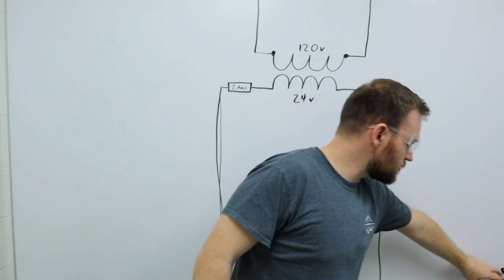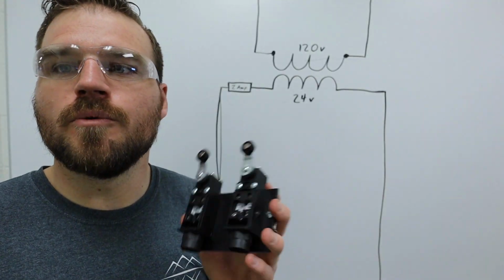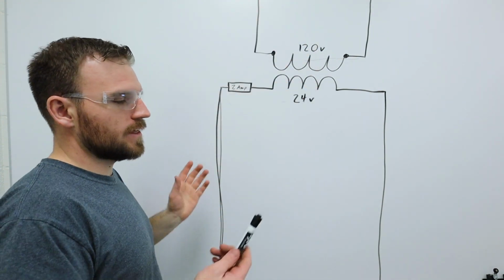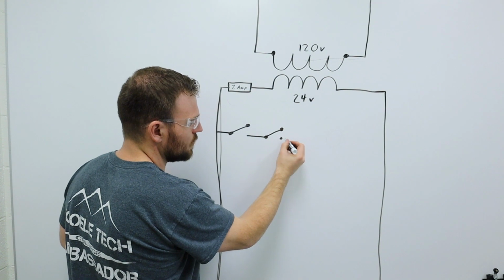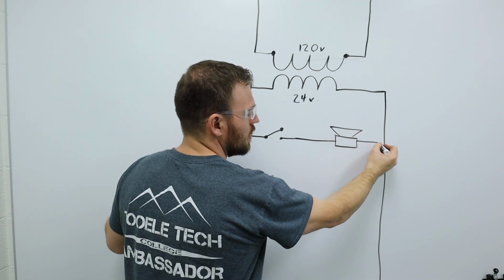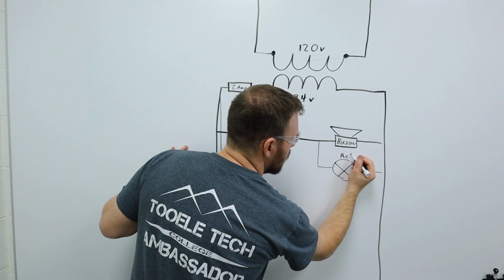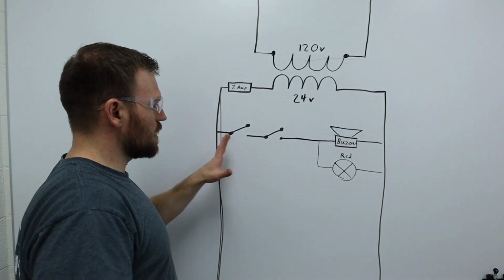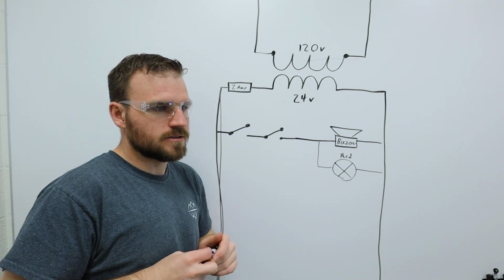Basic Electrical - AND circuit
This video is about AND circuit